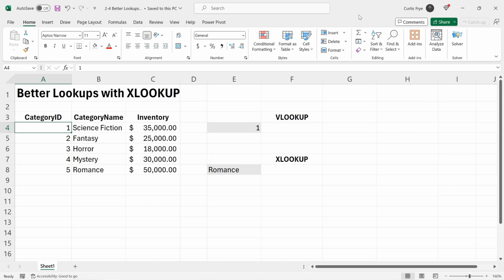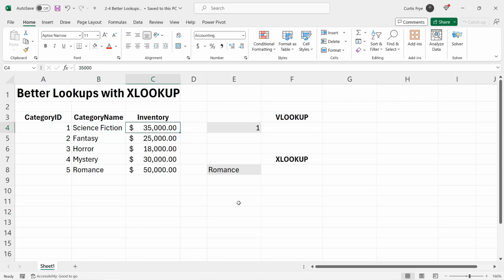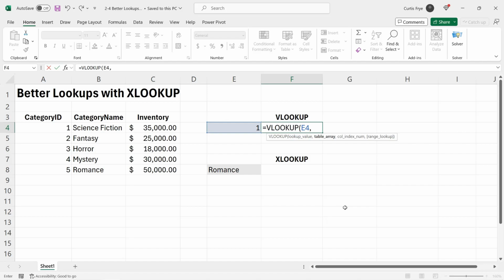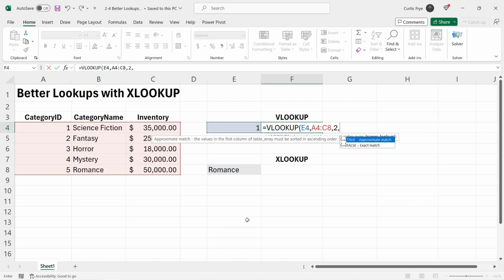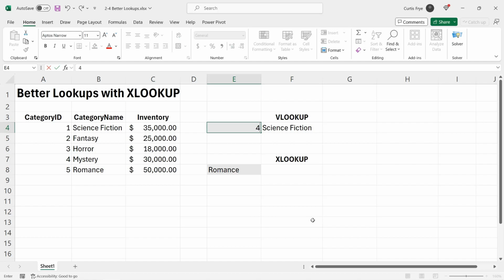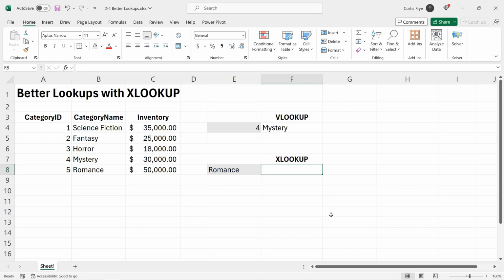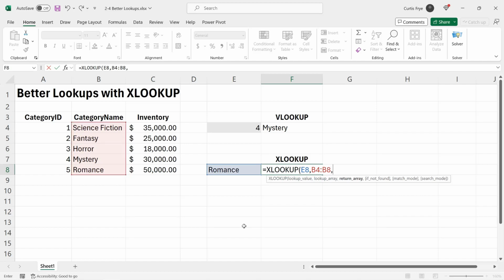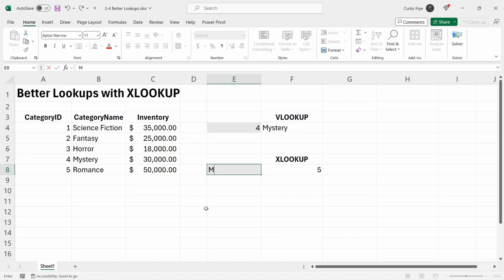Performing better lookups using XLOOKUP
The new XLOOKUP function, which is a superior version of VLOOKUP, lets you look up values in a data list or Excel table effectively. In this movie, learn why XLOOKUP is more powerful than VLOOKUP and how to use it in your worksheets.